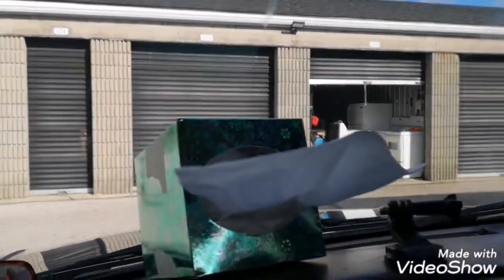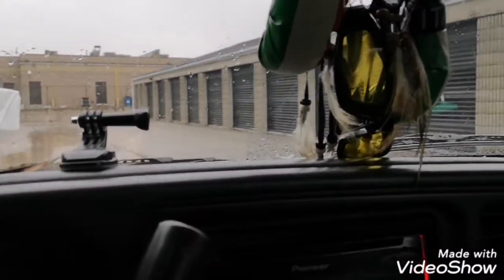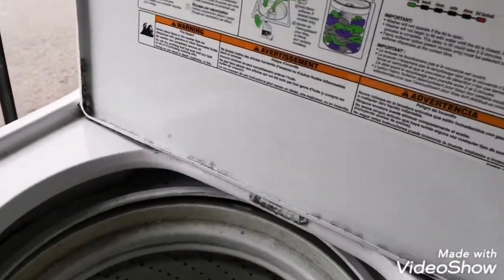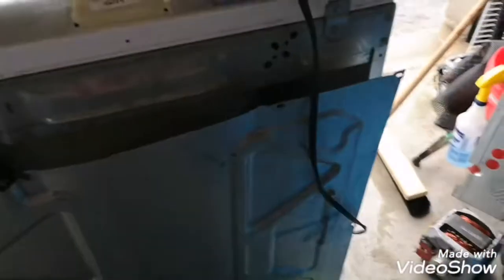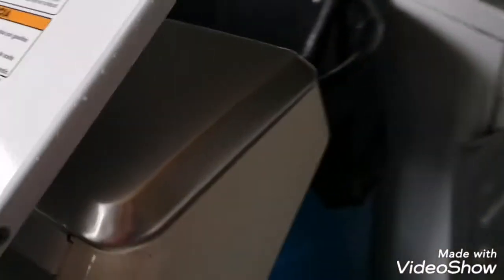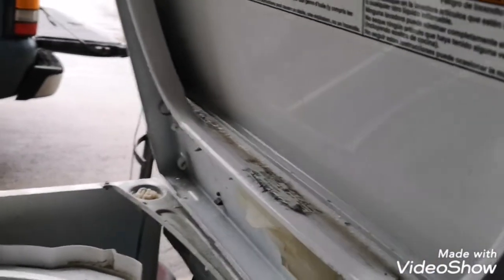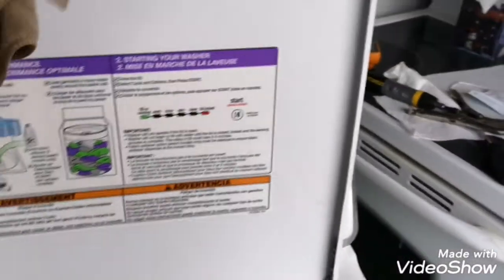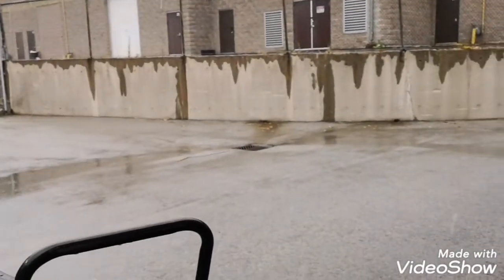MAYTAG CENTENNIAL WASHER .OFF BALANCE